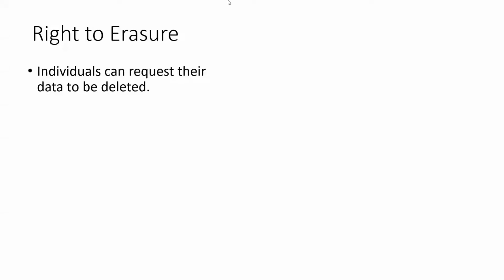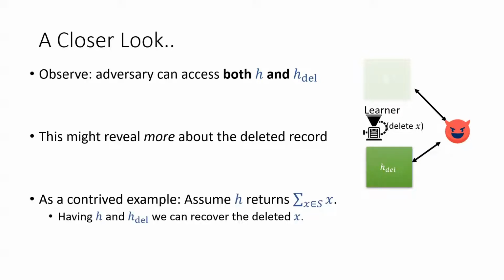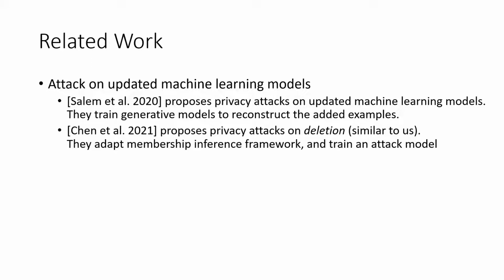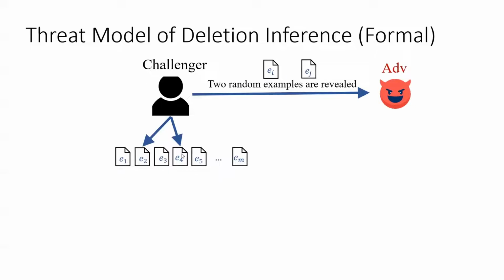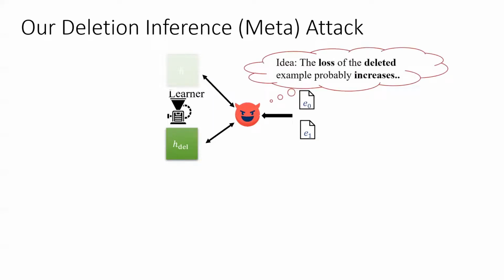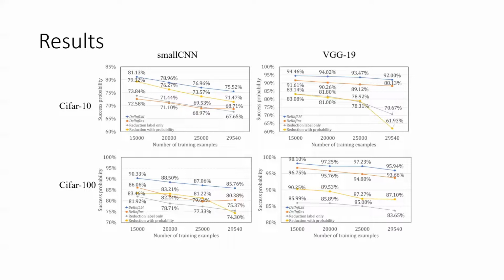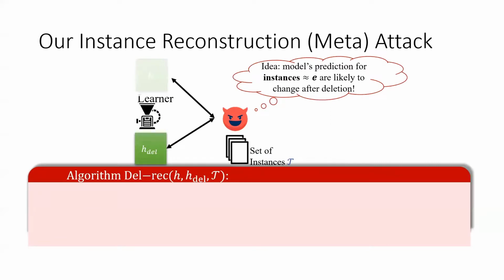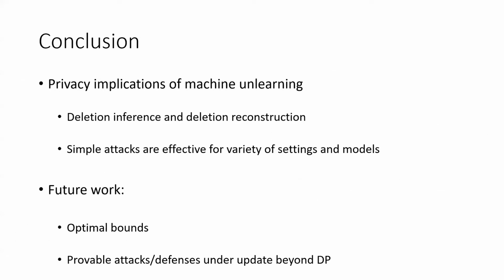[6B] Deletion Inference, Reconstruction, and Compliance in Machine (Un)Learning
Ji Gao (University of Virginia), Sanjam Garg (University of California, Berkeley), Mohammad Mahmoody (University of Virginia), and Prashant Nalini Vasudevan (National University of Singapore)